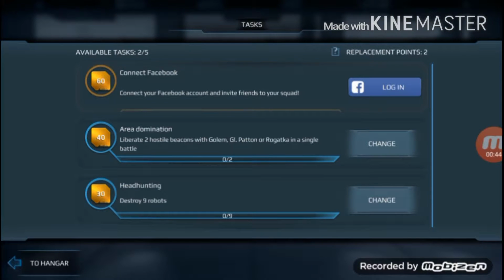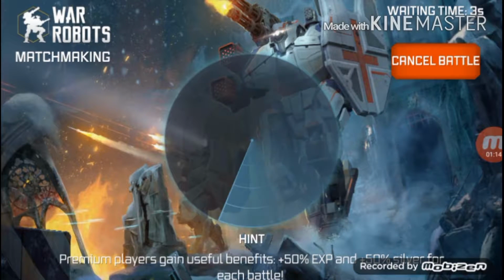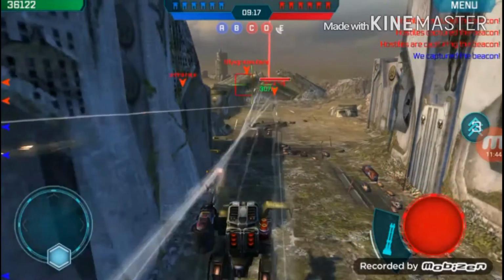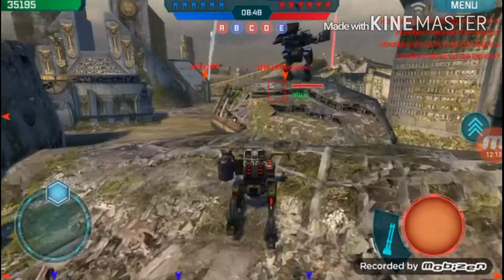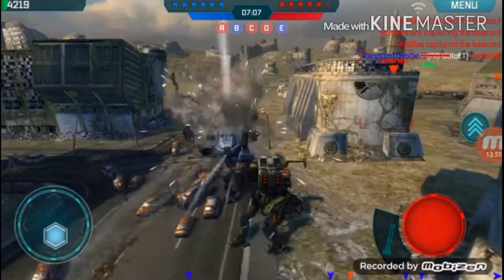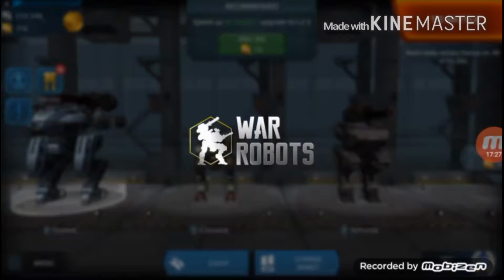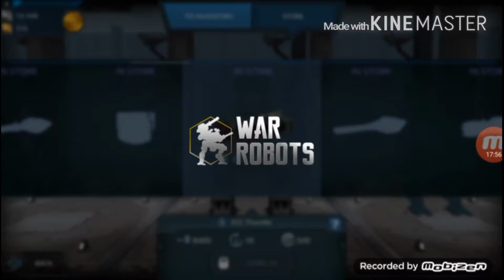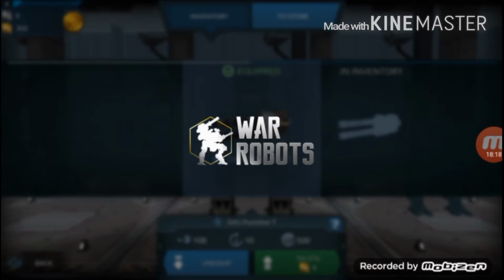War Robots!!! EPISODE 6, I need new music!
Episode 6 is here, I wanna thank kinemaster and mobizen for allowing me to perform such awsome edits on videos, I do need new music for fights.